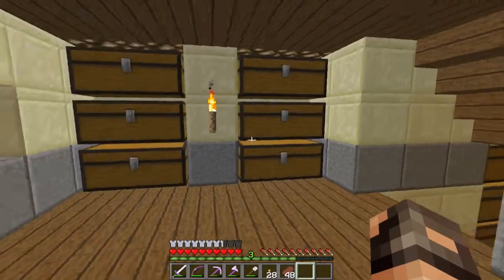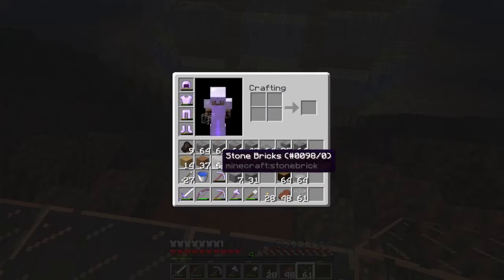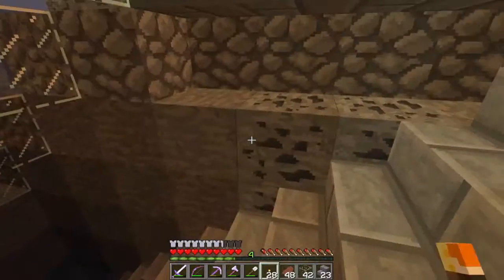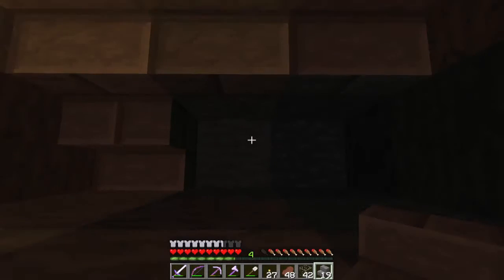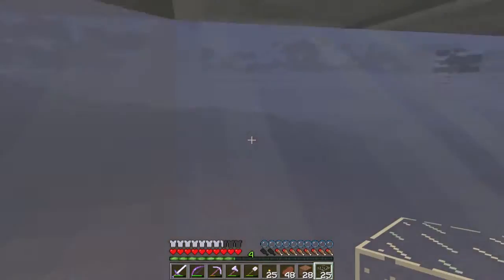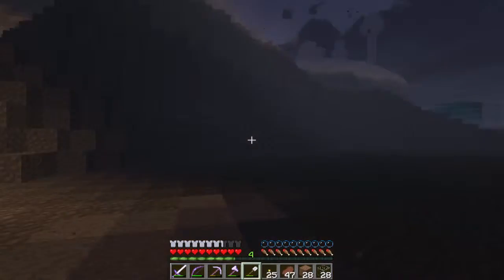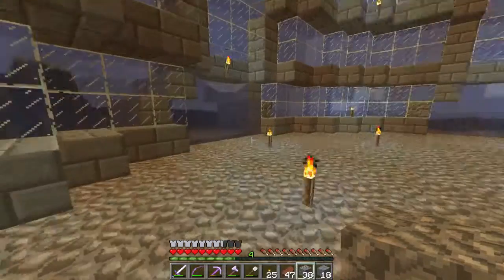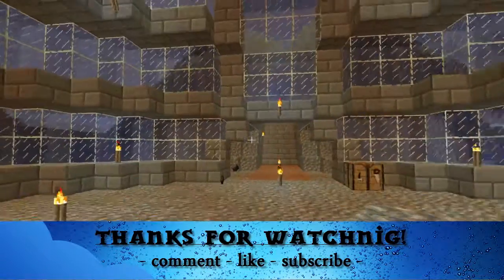SpiritCraft LP - S2 EP80 - Dome Progress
In this episode Season 2 is continued with more progress on the underwater base and our dome.  Be sure to comment and help me out with these things I have gone over and let me know what you all think.  Hope you all enjoy the video and don't forget to tell your friends.

(remember please send appropriate things and be sure to write on it if you do not want it opened on camera)

Welcome to my new Minecraft LP Series on the Spiritcraft Server. Spiritcraft is a private whitelisted server where you can only join by invitation from someone already on the server.  We are a mostly vanilla server with two basic plugins which are Core Protect and World Border.  Hope you enjoy the series!